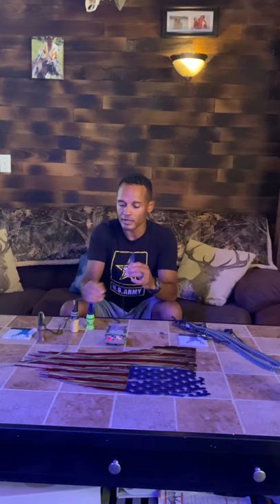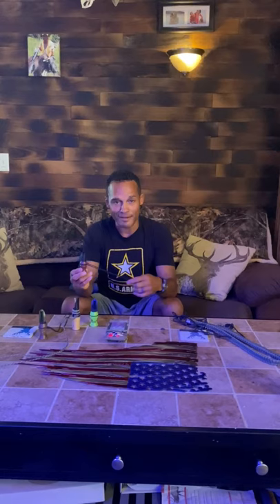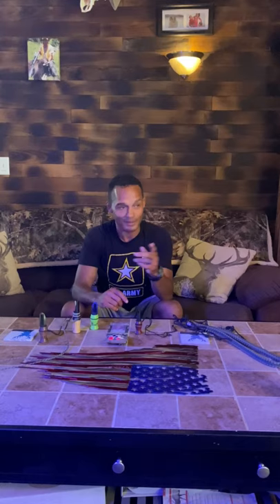Tip 1 - Elk Calling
This collection of videos have been made available to you to aid and support all that wish to learn the process of elk calling. There are a ton of elk calling device options on the market today. There are many options for hunters to choose from... We love and use Phelps Game Calls today as a go to product!  Learning how to call elk is a true process and these tips will not only explain how Jermaine Hodge went about learning/mastering the art of elk calling, but what has worked for him for so many successful years of hunting.